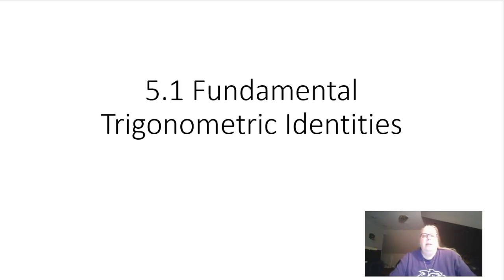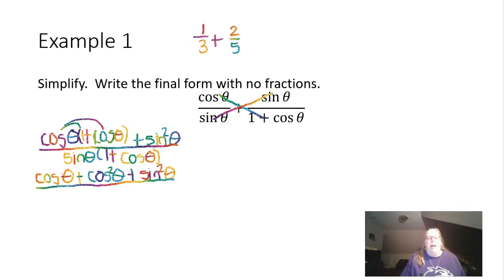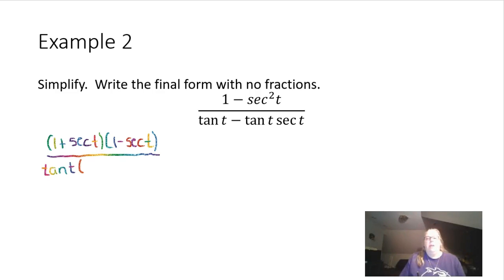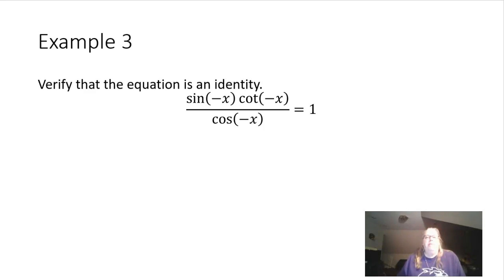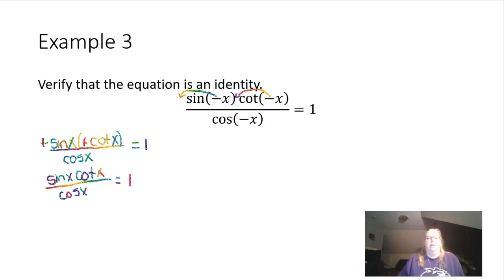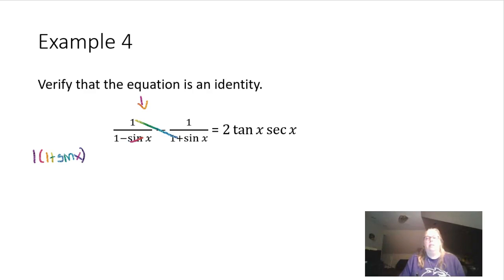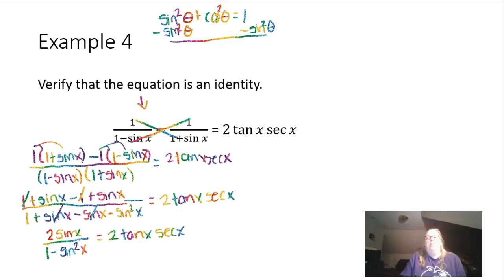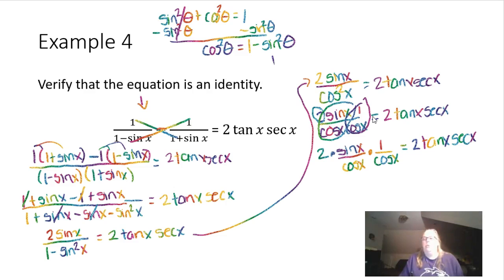MAT 172 Section 5.1 Examples (Part 1)